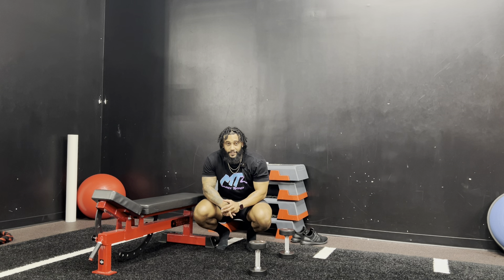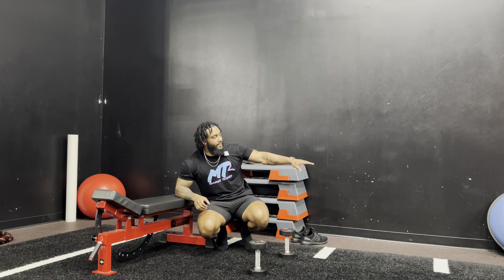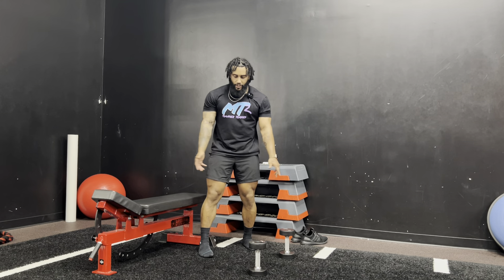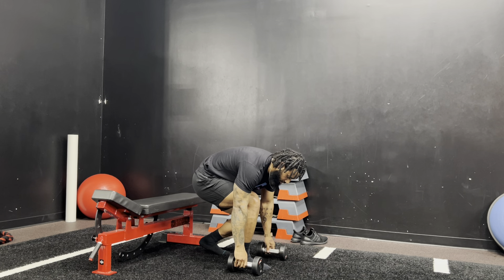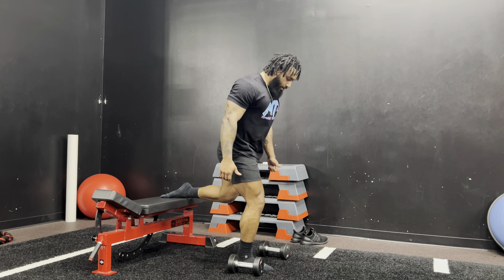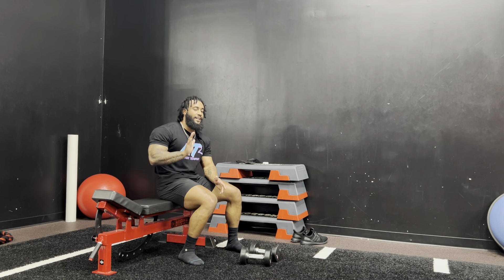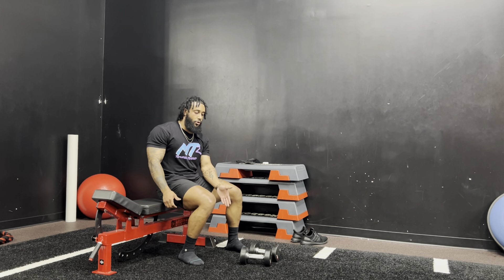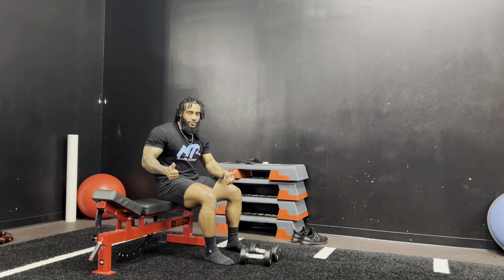Bulgarian Split Squat Glute Focus